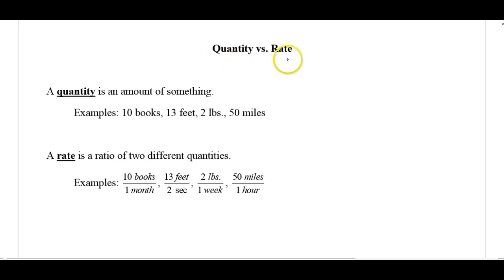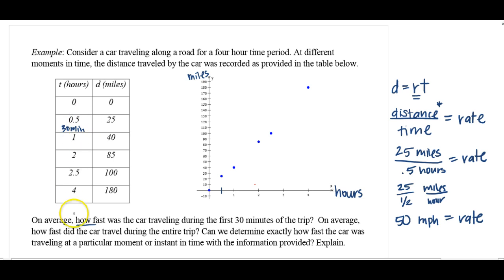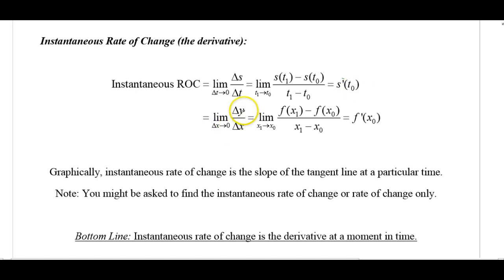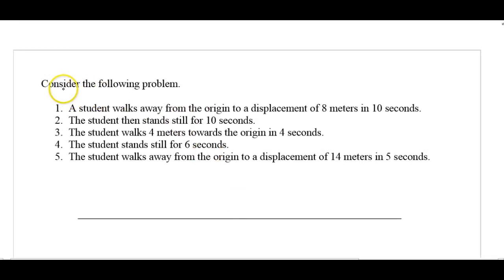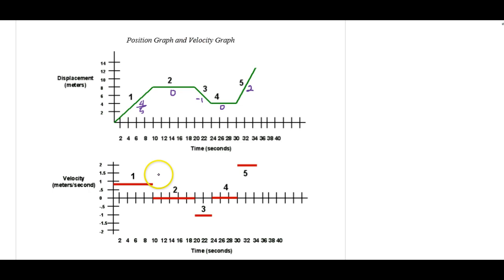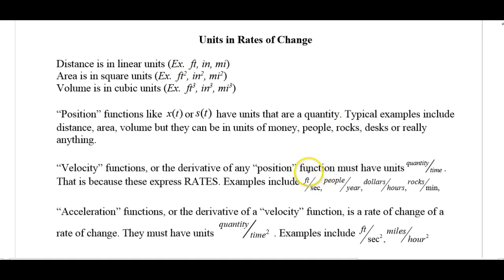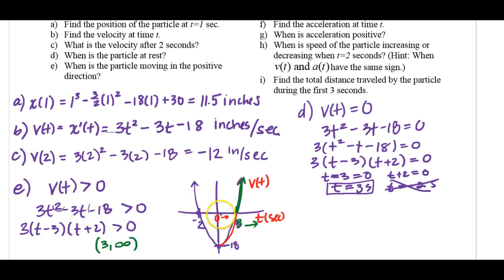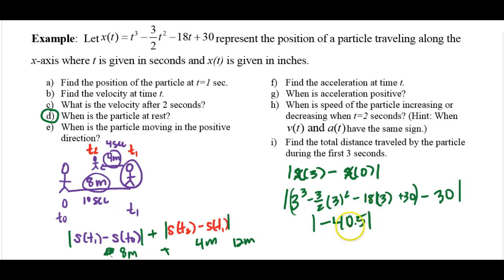Rates of Change in Calculus | Average and Instantaneous Rate, Position, Velocity, and Acceleration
Learn the fundamentals of rates of change in calculus, including how to calculate and interpret average and instantaneous rates, and how position, velocity, and acceleration are related. This lesson starts with the basics of quantities and rates, explains the graphical meaning of rates as slopes, and moves into detailed examples with tables, position graphs, velocity graphs, and motion scenarios. You will also learn how to distinguish between distance and displacement, determine when an object is speeding up or slowing down, and apply these ideas to real-world problems.

The difference between a quantity and a rate
How to calculate and interpret average rate of change
How to define and find instantaneous rate of change
The connection between slope, secant lines, and tangent lines
The relationship between position, velocity, and acceleration
How to find average velocity and average acceleration
The definition of speed and how it differs from velocity
How to interpret horizontal and vertical motion based on velocity
Conditions for an object speeding up or slowing down
The difference between distance traveled and displacement
How to find total distance traveled when direction changes
Key phrases that indicate time, rates, and quantities in word problems
The units used for position, velocity, and acceleration functions
Worked example of motion along a line with position, velocity, and acceleration analysis

Perfect for Calculus students who want a clear understanding of motion, rates, and their applications. For more video lessons and additional resources,